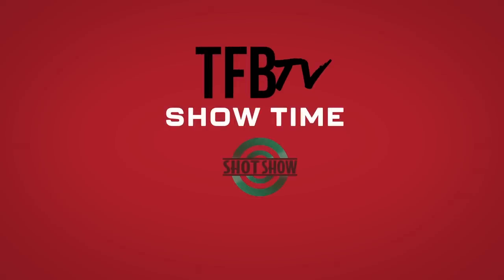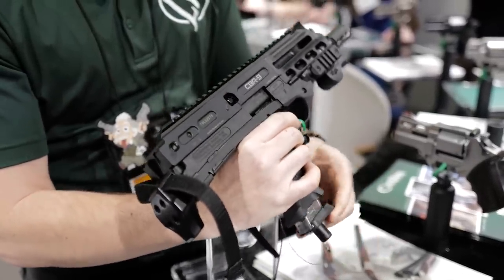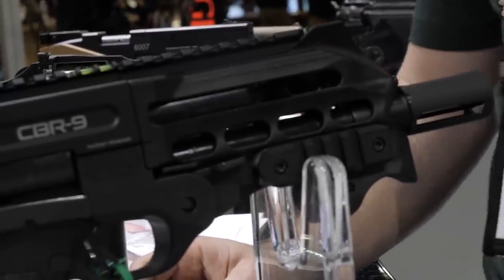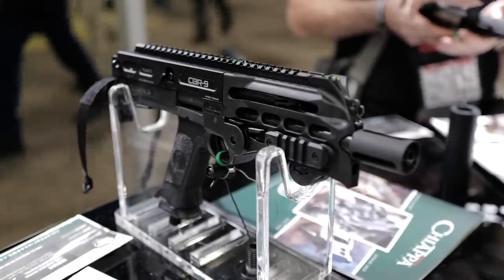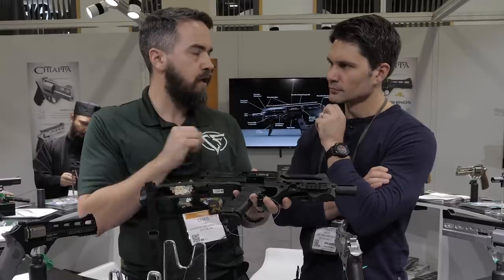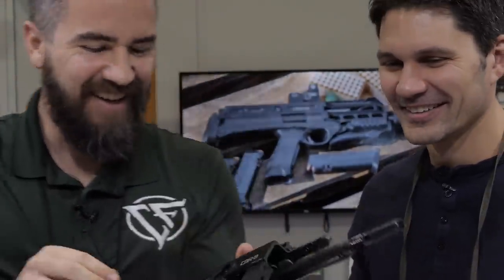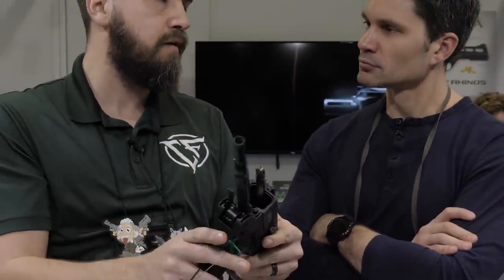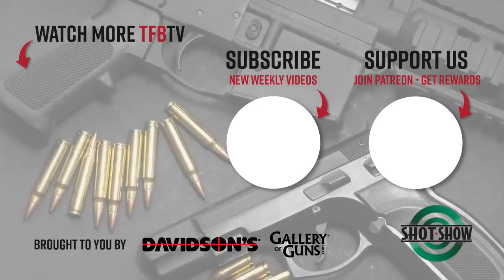Chiappa's Black Rhino CBR-9 [SHOT Show 2020]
Chiappa's new Black Rhino CBR-9 charges into the 9mm PDW/PCC pistol market with a low axis barrel and a unique design to reduce muzzle flip. The CBR-9 comes with ambidextrous features and a collapsing brace. We go hands on with the new design and check out the firearm's unique design.

- Ventura Munitions